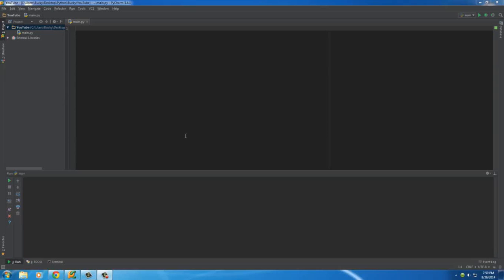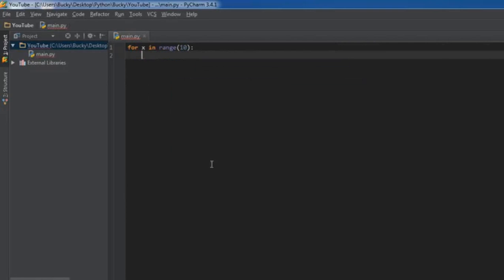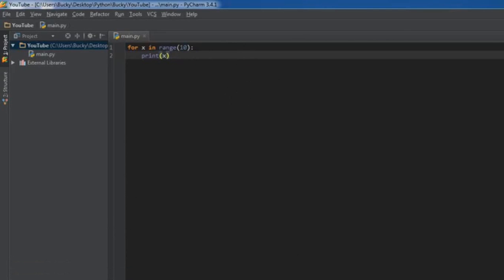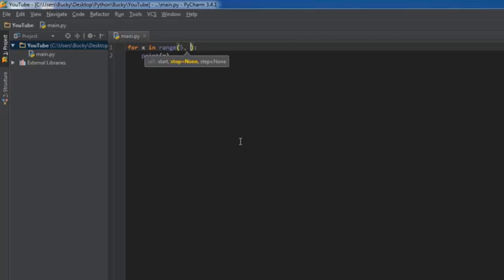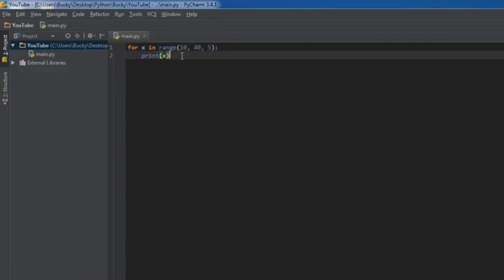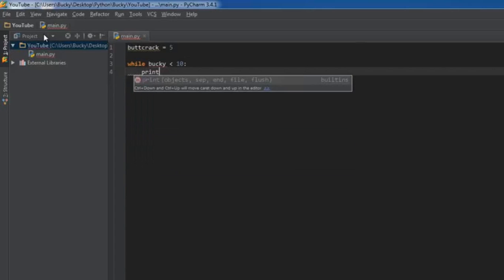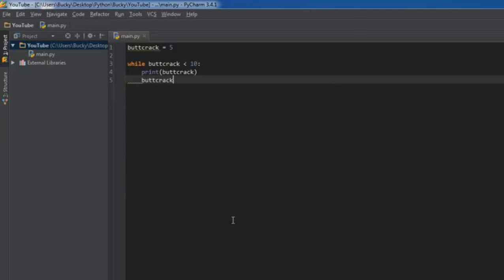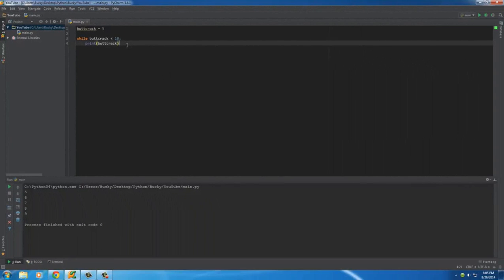While Loop and Range in Python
How to use while loop and range keyword in python.